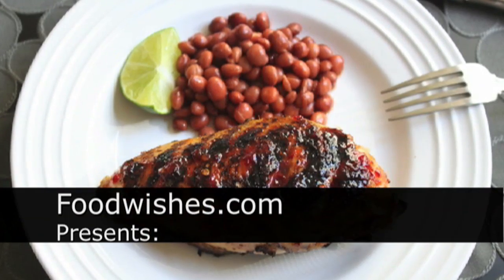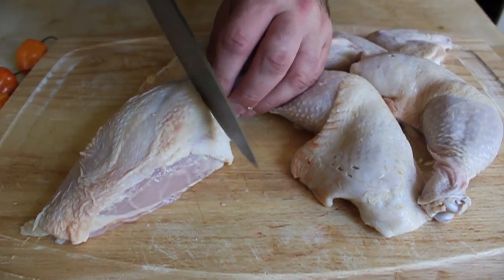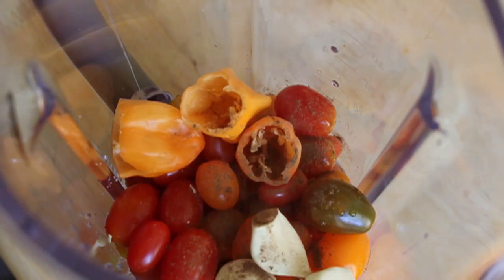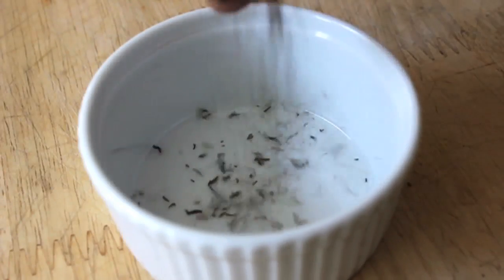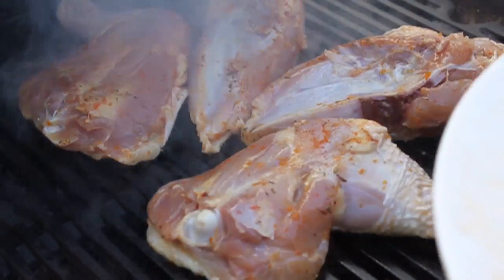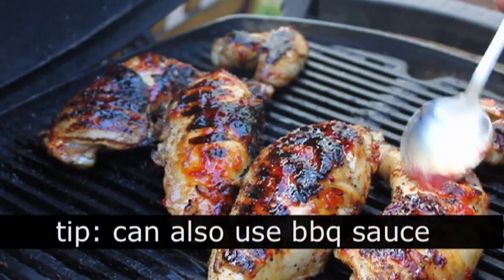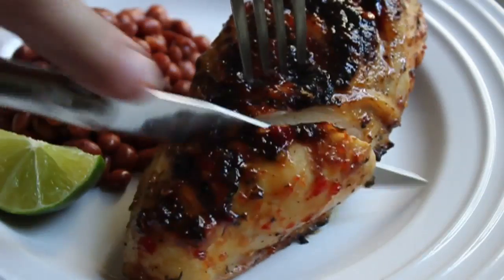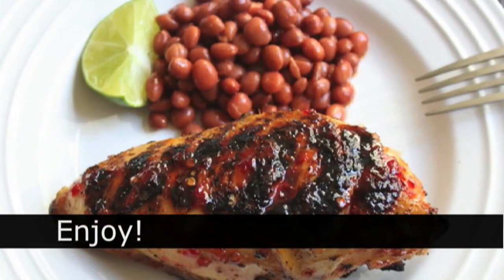4th of July Cherry Bomb Chicken Recipe!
Learn how to make a 4th of July Cherry Bomb Chicken Recipe!! for the ingredients! Plus, more info and over 550 additional original video recipes. I hope you enjoy this 4th of July Cherry Bomb Chicken Recipe!